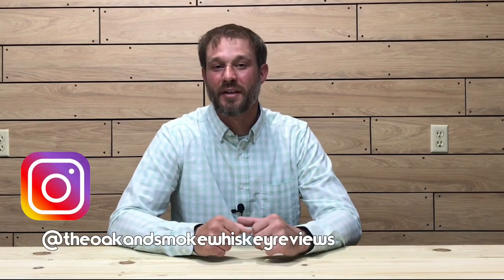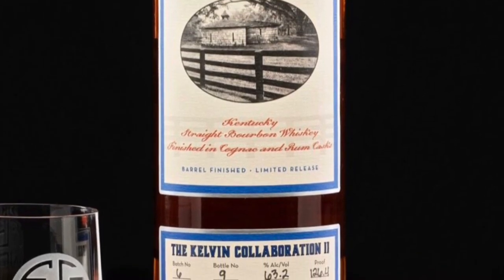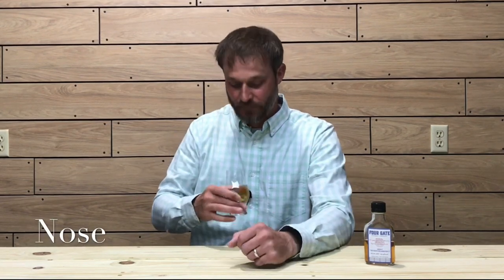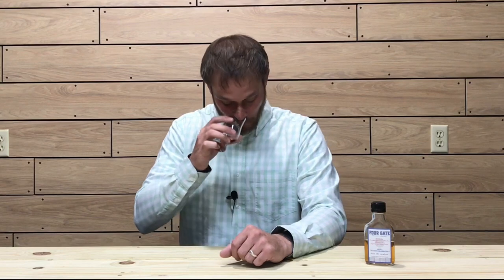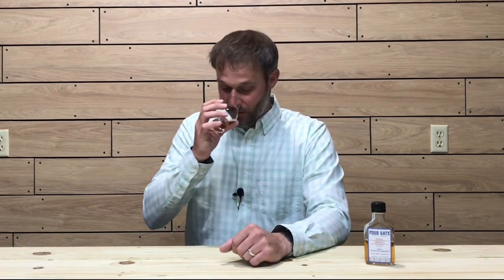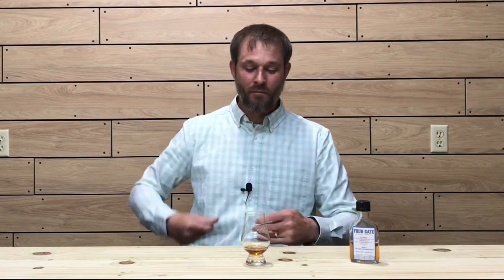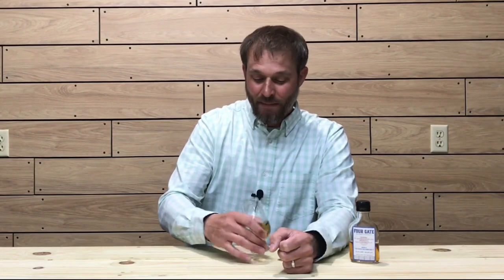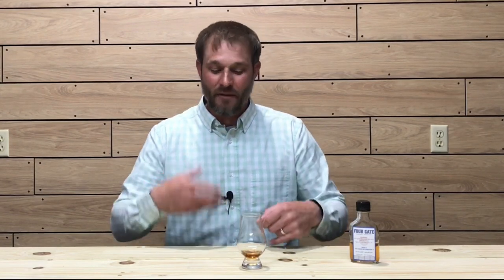Four Gate Batch 6 "The Kelvin Collaboration II" Bourbon Review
In this episode of The Oak and Smoke Whiskey Reviews I will be reviewing Four Gate Whiskey Company's newest release, Batch 6, The Kelvin Collaboration II.  In my Four Gate Batch 6 "The Kelvin Collaboration II" Bourbon Review I will be giving a brief description of the bourbon and I will also be going over the color, nosing, taste and price points of this Kentucky Straight Bourbon Whiskey.  Cheers!!